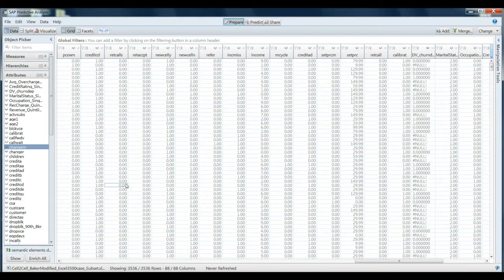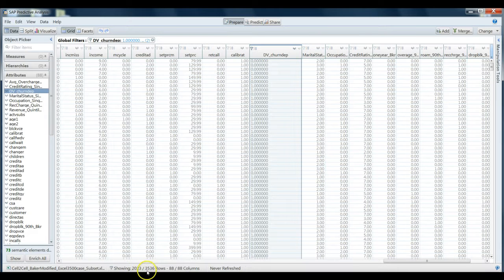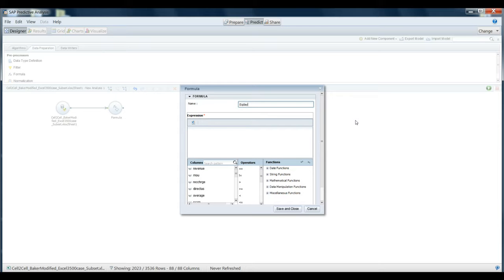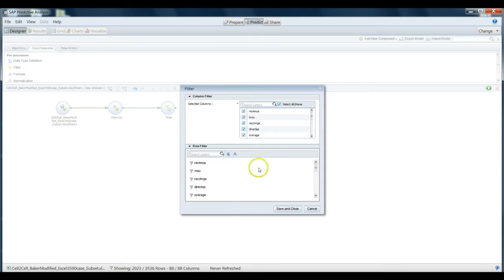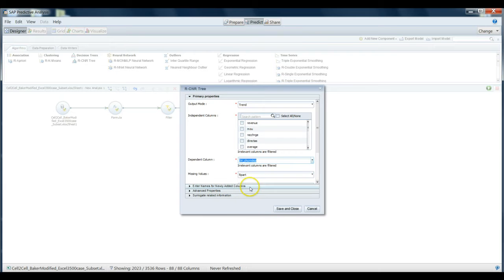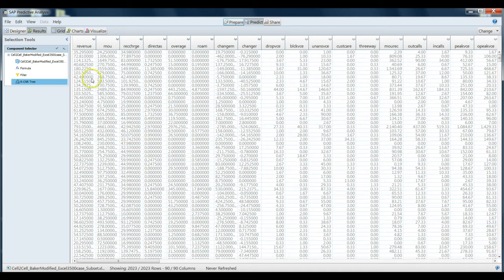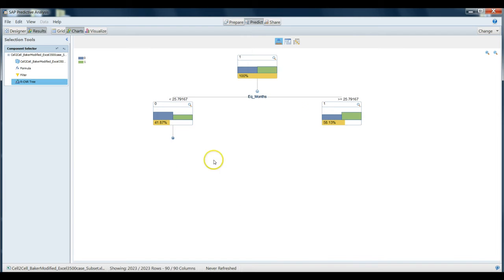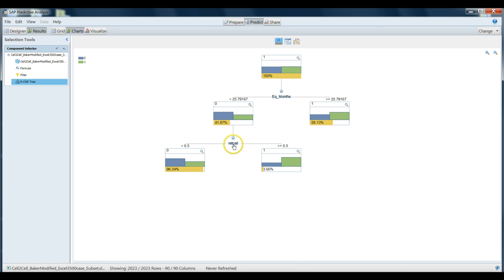SAP Predictive Analysis - Using Decision Trees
This tutorial uses a subset of telecommunication customer data to predict customer churn.  Students of my class will be familiar with this data.  We use the prediction tool inside SAP Predictive Analysis to set up a Decision Tree model to predict customer churn.